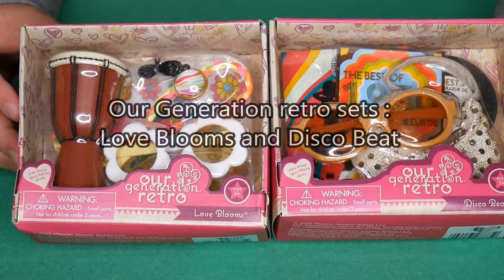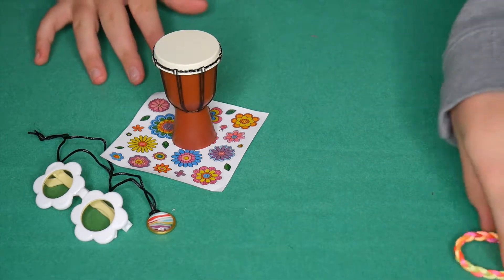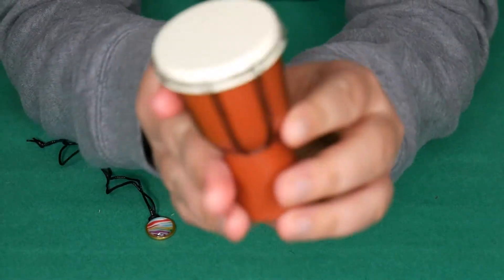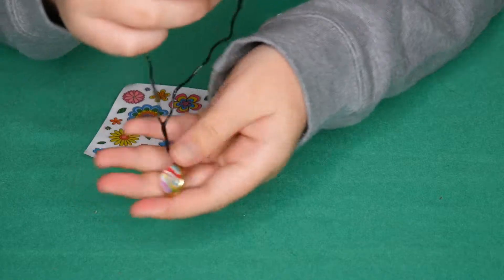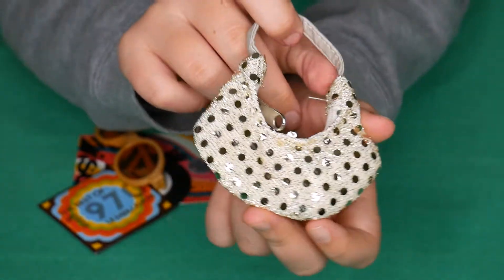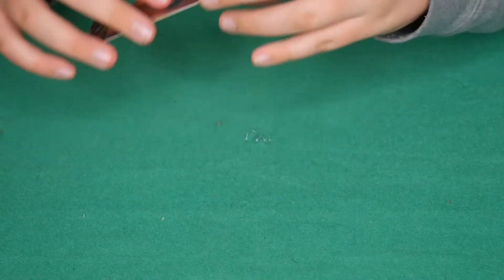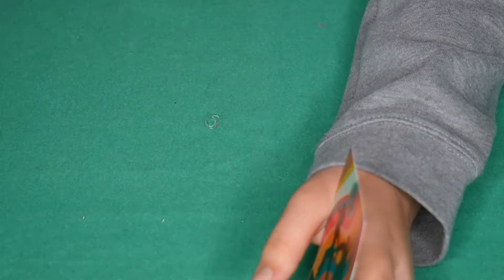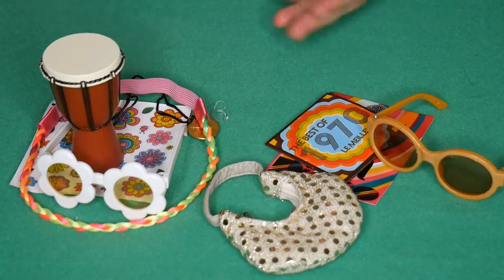American Girl / Our Generation retro love blooms and disco beat sets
Welcome to Adventures With Riley, a channel designed for, and by Riley.
The purpose of this channel is to help Riley regain her self confidence. Even though this is her channel and content, it is monitored by her mum, so any trolling and/or nastiness will be removed and users blocked because Riley is only 11 and will read all the comments.

Riley is not sponsored in any way for her videos, she makes and shares them purely for enjoyment. Any items she reviews or opens are paid for out of our own pocket.

Our Generation "love blooms", and "disco beat" retro sets by Battat.

Recorded in May 2018.

Give her a big thumbs up!